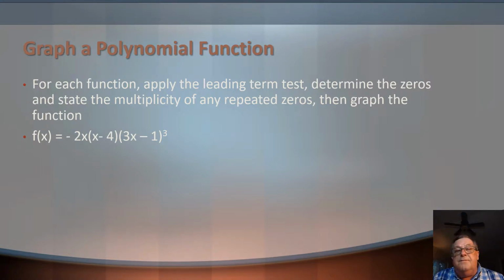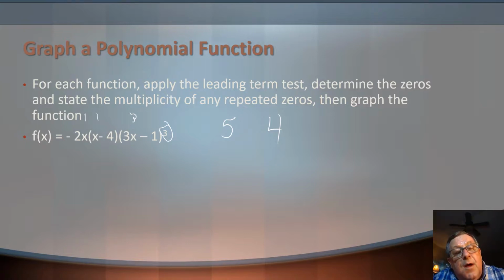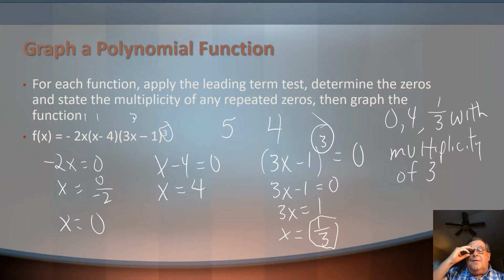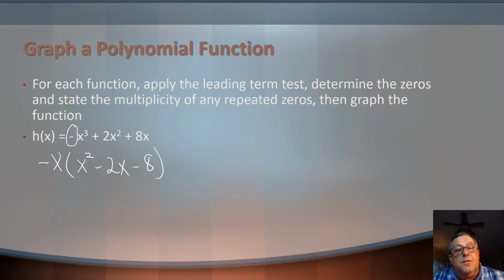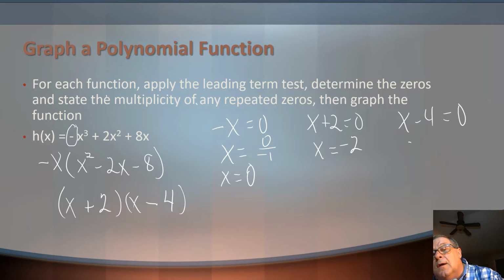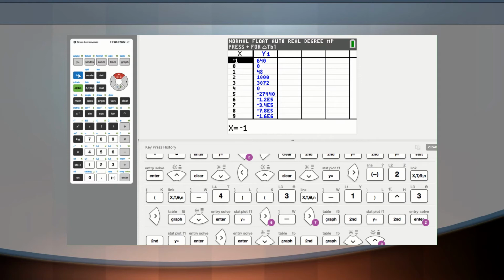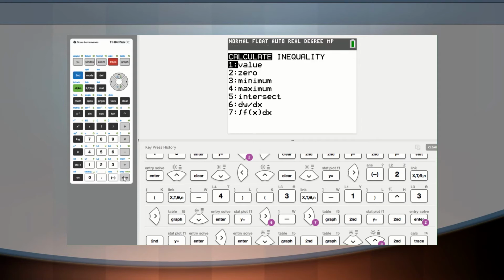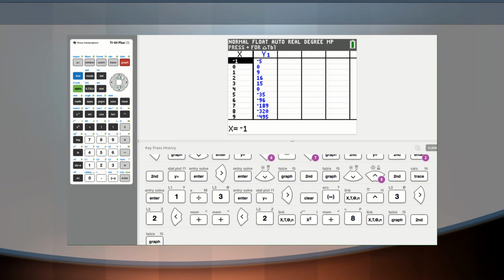Graph a Polynomial Function